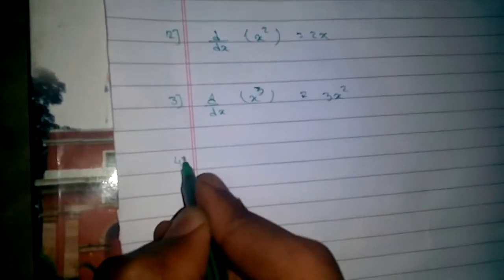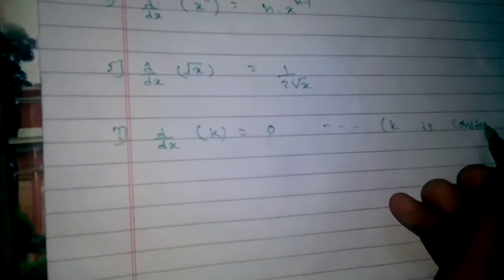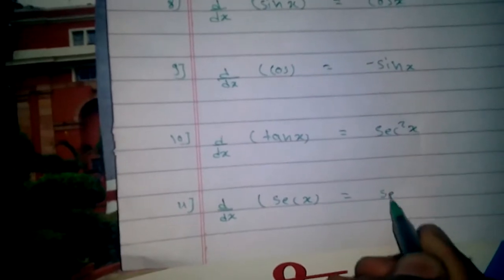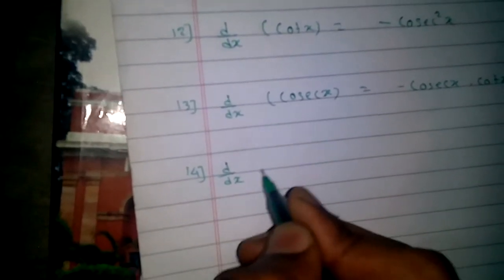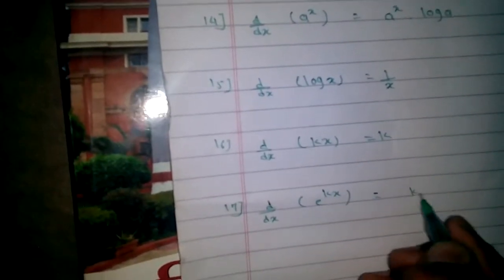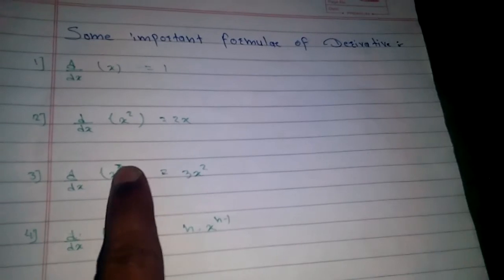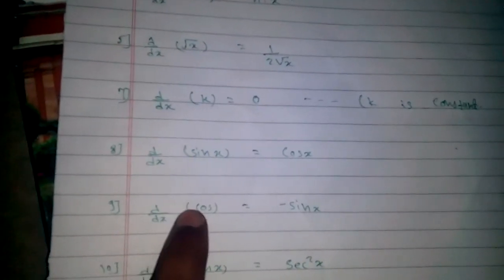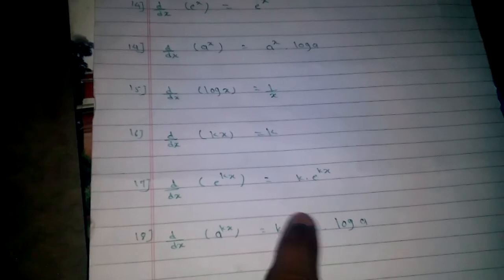Some important formula of Derivative